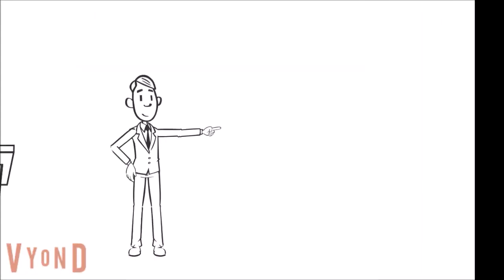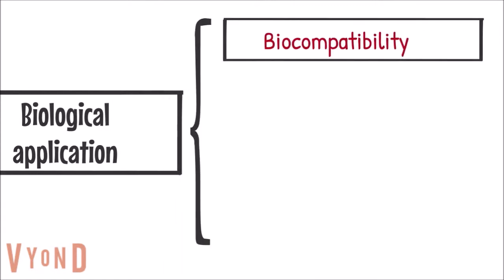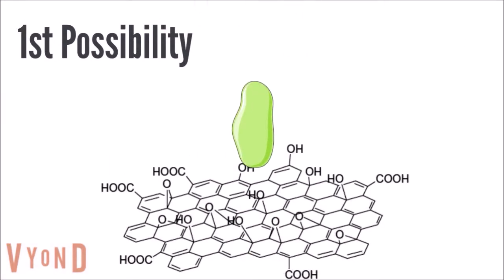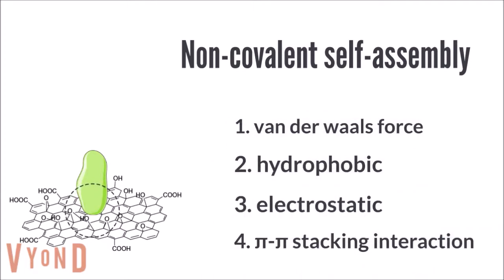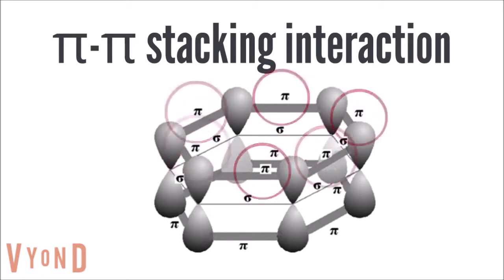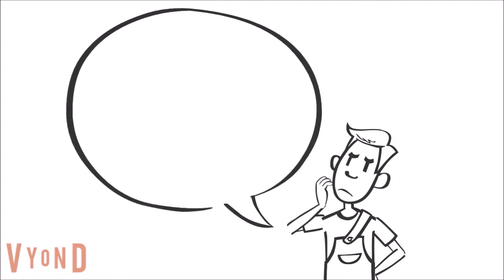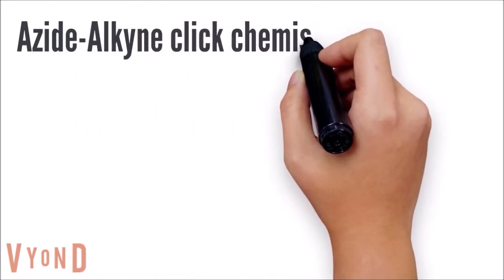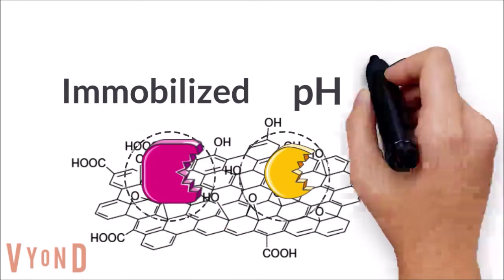효소(protein) delivery carrier로써의 graphene oxide(GO)